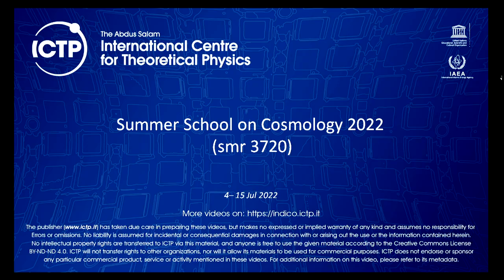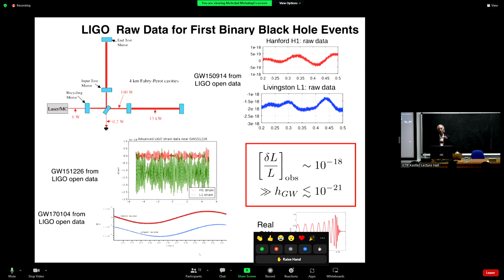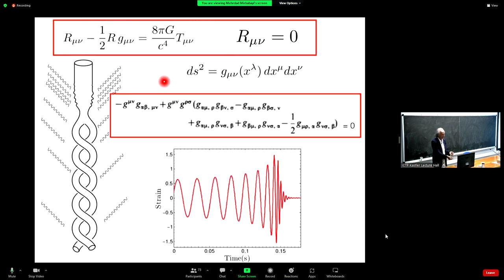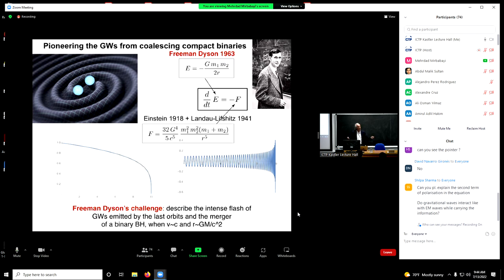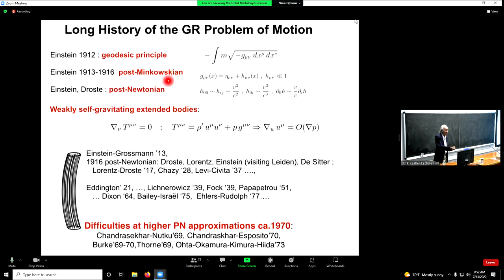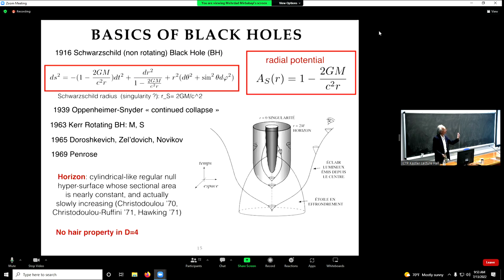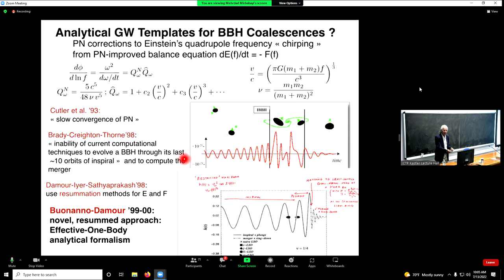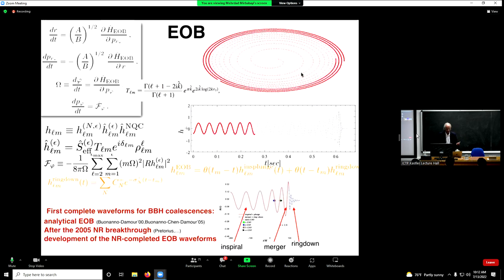Gravitational Waves 2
Speaker: Thibault DAMOUR (Institut des Hautes Etudes Scientifiques (IHES), France)

 2022_07_13-09_15-smr3720.mp4